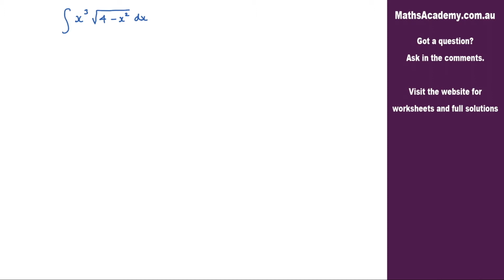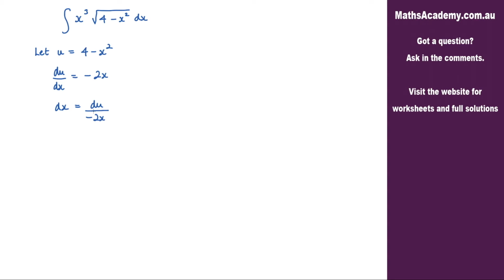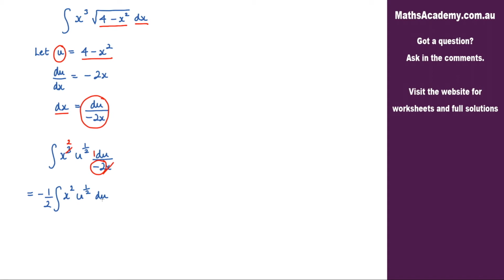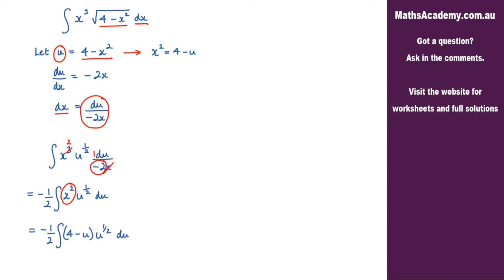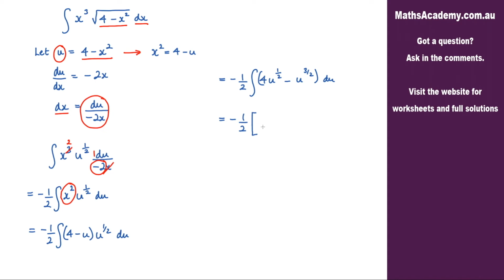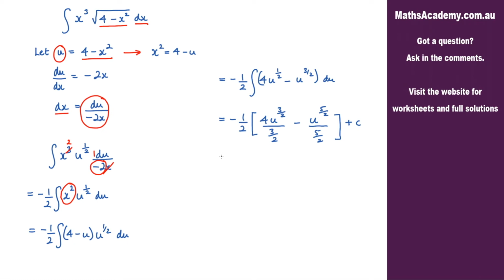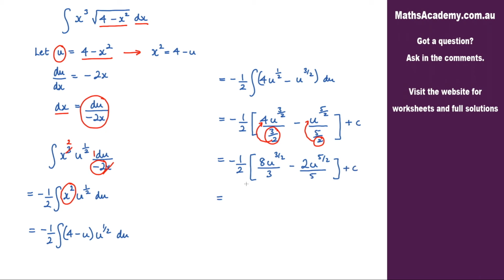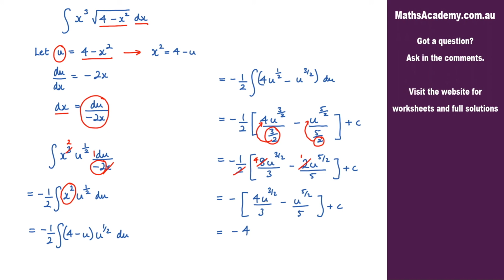How to Integrate by Using a Substitution